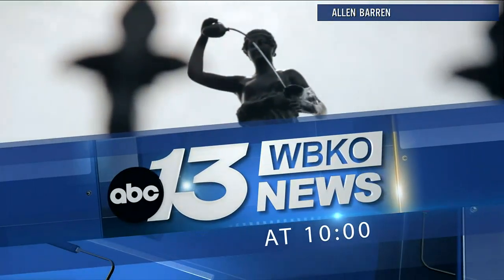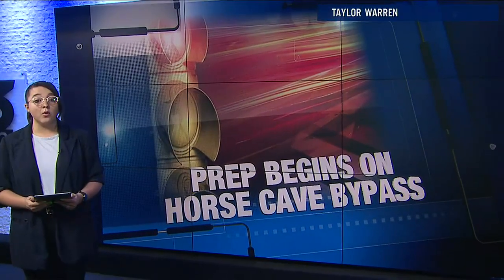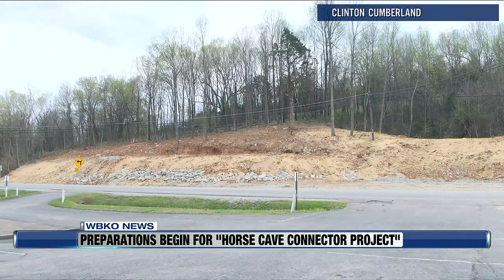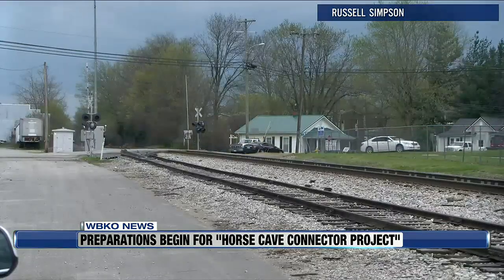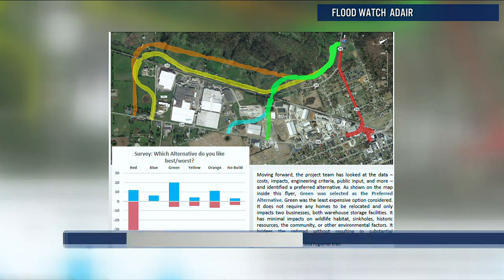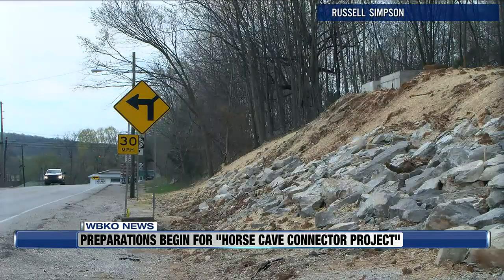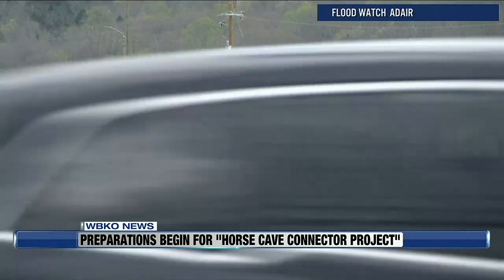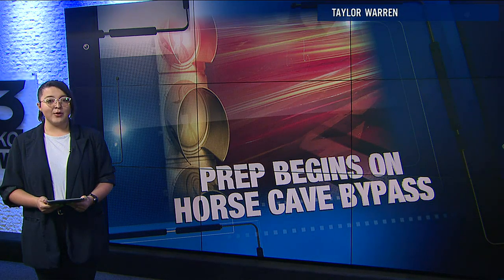Preparations Begin for Horse Cave Bypass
Crews have been working diligently to move sewer lines and utility poles in preparation for the “Horse Cave Connector Project,” a new bypass for Horse Cave.